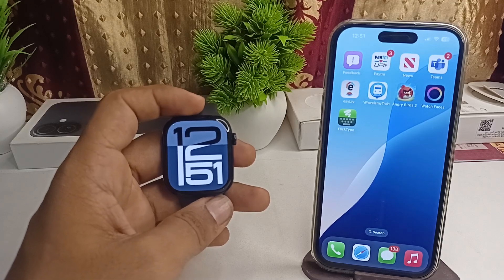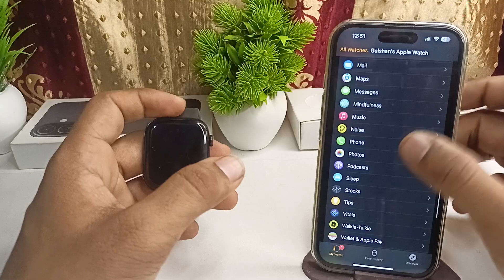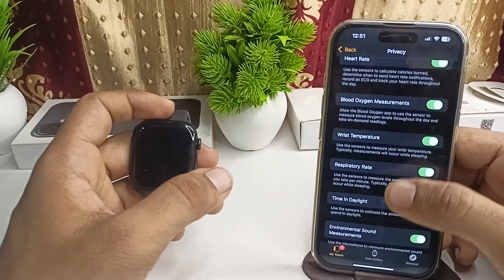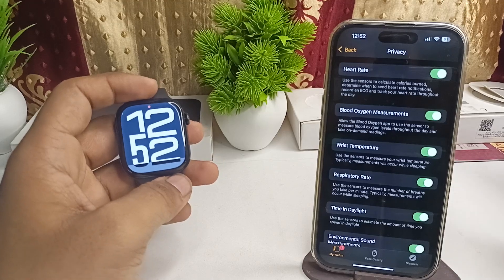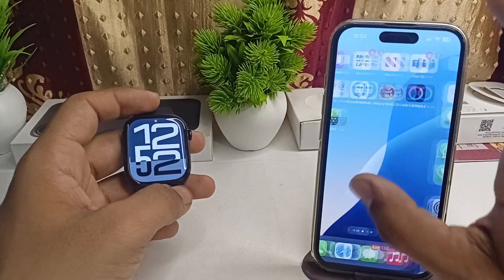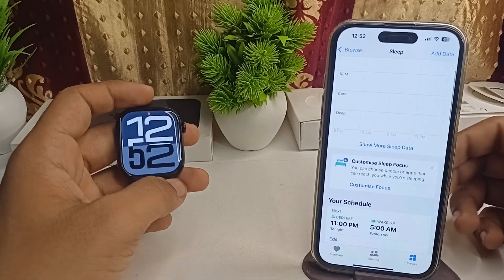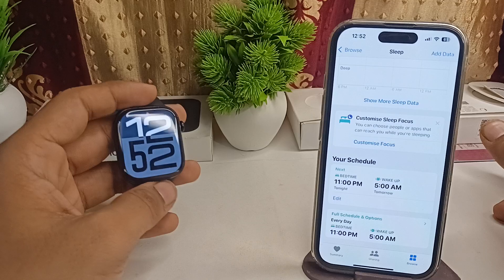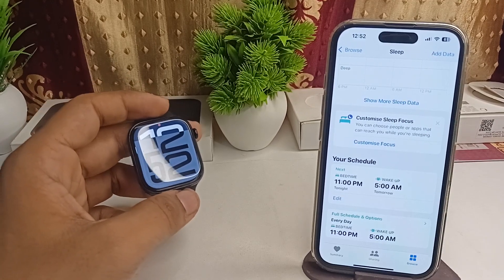How To Check Body Temperature In Apple Watch Series 10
In this informative video, we will guide you through the process of checking your body temperature using the Apple Watch Series 10. Discover the features and functionalities of this advanced smartwatch, and learn how to accurately monitor your health with just a few simple steps. Whether you are new to the Apple Watch or looking to enhance your health tracking skills, this tutorial is designed to provide you with all the necessary information.